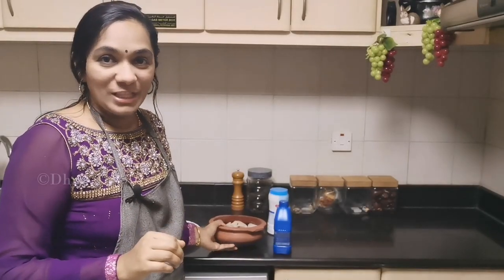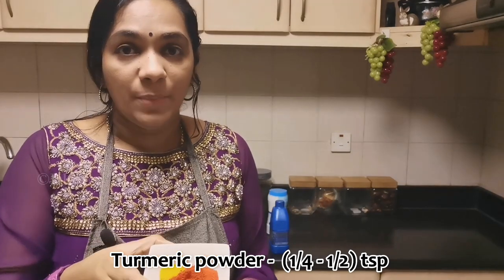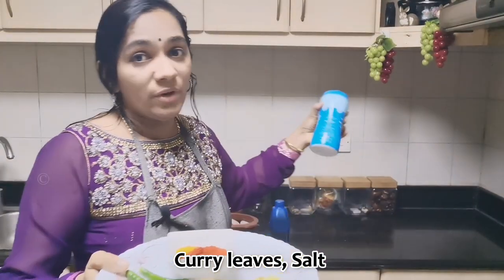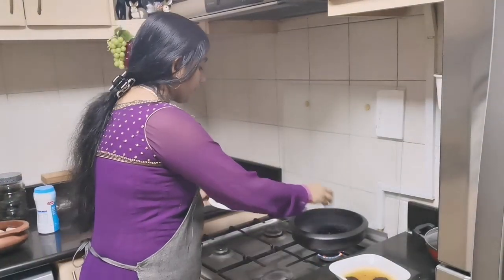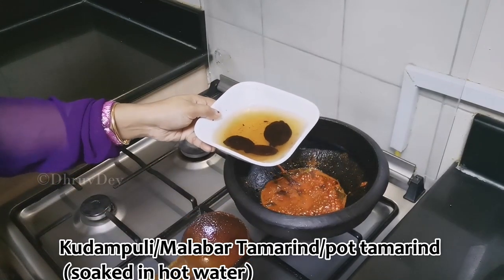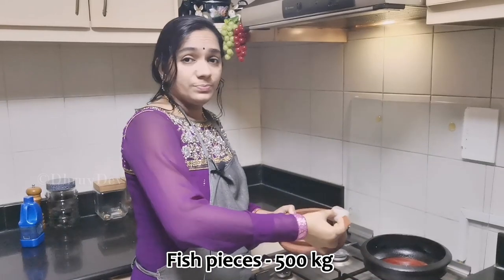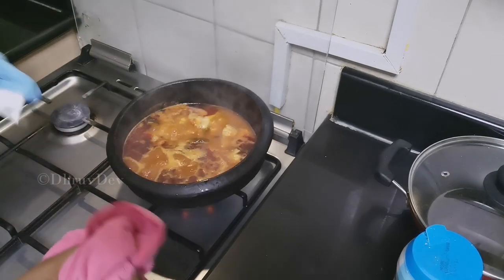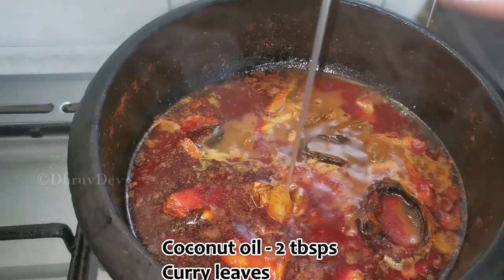മീൻ കറി മുളകിട്ടത് / Kerala Easy Fish Curry - Kerala Style Recipe /Meen Mulakittathu Kottayam Style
Kerala Easy Fish Curry - Kerala Style Recipe /Meen Mulakittathu Kottayam Style Kerala Fish Curry is a dish which has a separate fan base in kerala. The very popular Meen Mulakittathu or Fish Mulakittathu also known as Kottayam Style Meen Curry is an all time favourite of any sea food lover.  This dish is prepared with Kudampuli and so its also called Kudampuliyitta Meen Curry/Fish Curry.

Ingredients(വേണ്ട സാധനങ്ങള്‍):-

Fish/Meen - 500 kg
Coconut oil
Red Chilli powder - 3 tablespoons
Turmeric powder - (1/4 - 1/2)tsp
Green chilli - 2
Medium piece of ginger
Curry leaves, Salt
Kudampuli/Malabar Tamarind/pot tamarind (soaked in hot water)

Thanks 😊😊

Malayalam Recipes